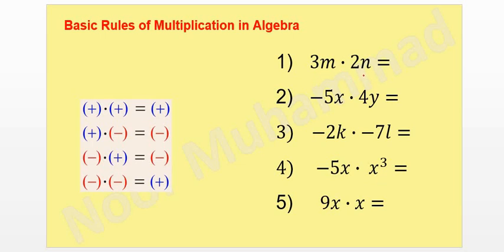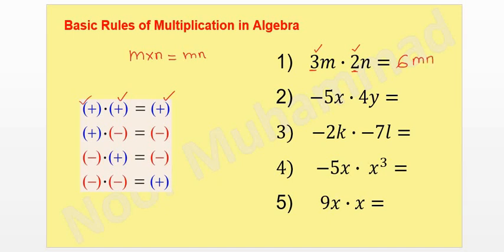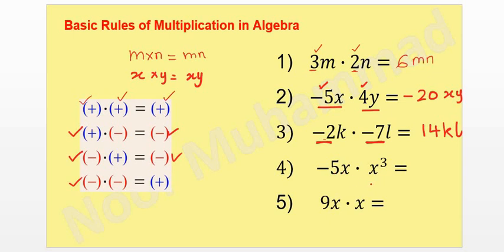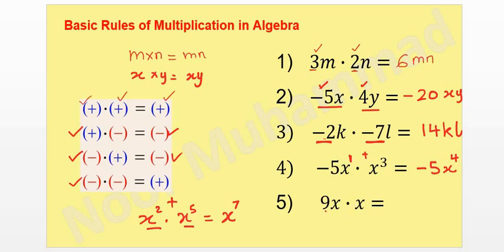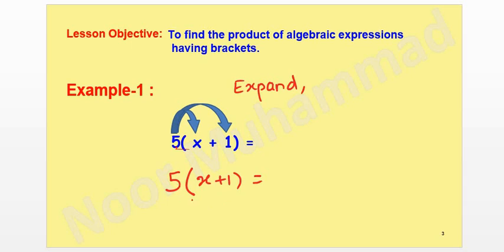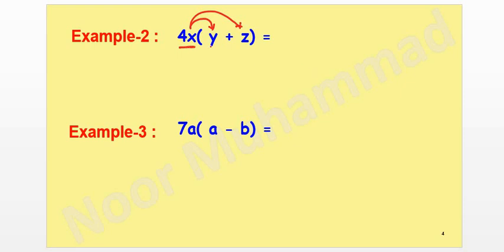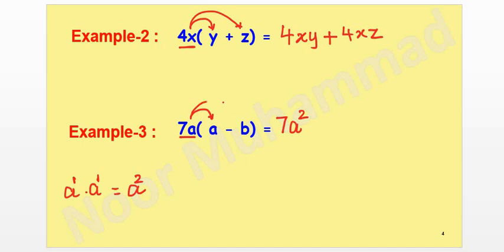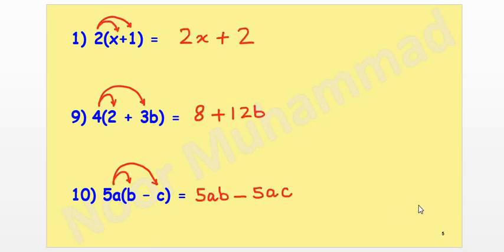STP Mathematics 3A Grade-8 Chapter-11 Ex-11a Algebraic Product Remove Brackets